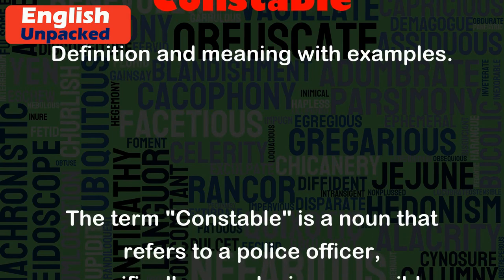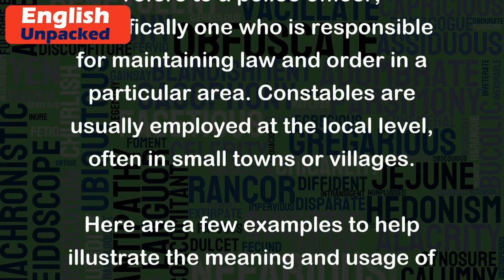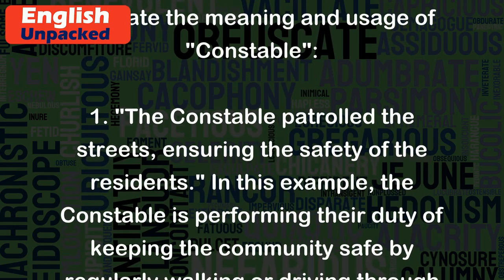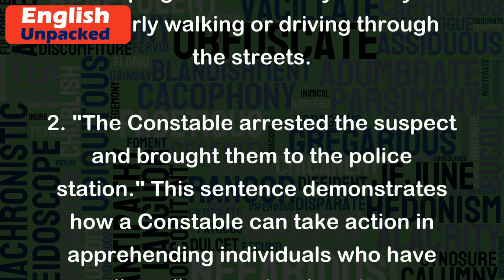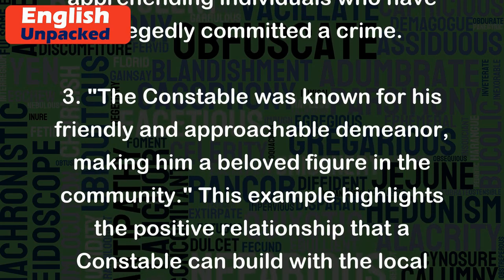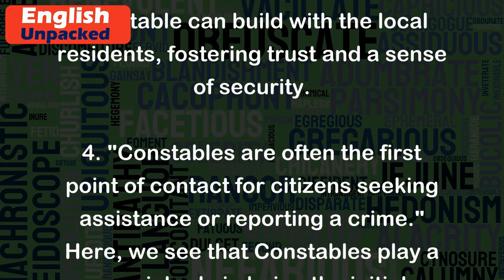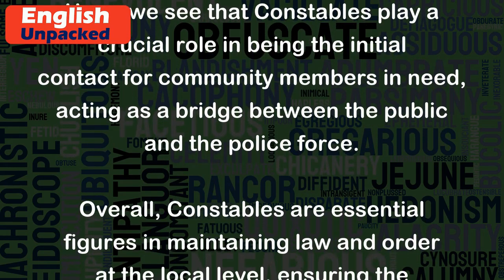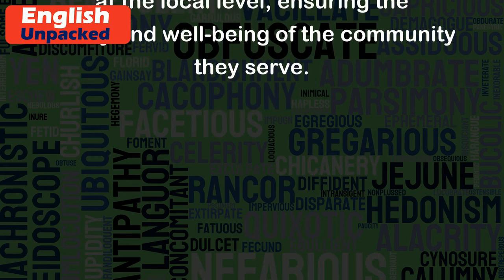Constable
The term "Constable" is a noun that refers to a police officer, specifically one who is responsible for maintaining law and order in a particular area. Constables are usually employed at the local level, often in small towns or villages.
Here are a few examples to help illustrate the meaning and usage of "Constable":
1. "The Constable patrolled the streets, ensuring the safety of the residents." In this example, the Constable is performing their duty of keeping the community safe by regularly walking or driving through the streets.
2. "The Constable arrested the suspect and brought them to the police station." This sentence demonstrates how a Constable can take action in apprehending individuals who have allegedly committed a crime.
3. "The Constable was known for his friendly and approachable demeanor, making him a beloved figure in the community." This example highlights the positive relationship that a Constable can build with the local residents, fostering trust and a sense of security.
Overall, Constables are essential figures in maintaining law and order at the local level, ensuring the safety and well-being of the community they serve.